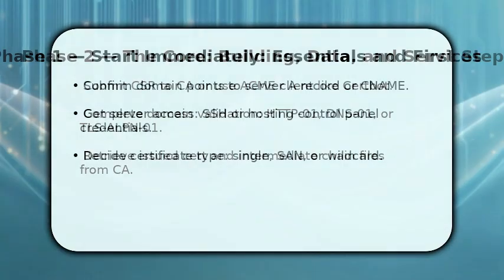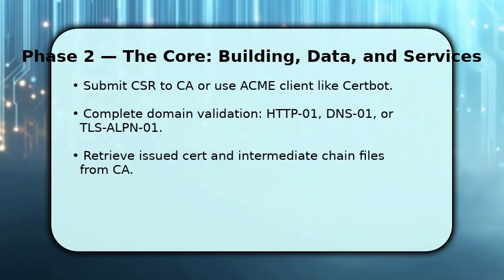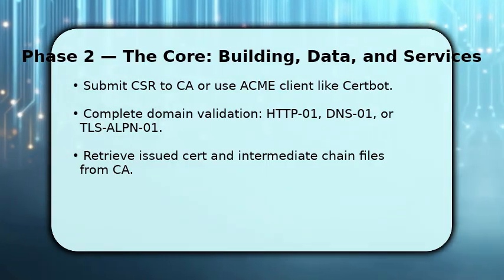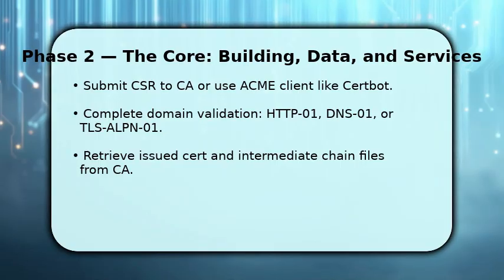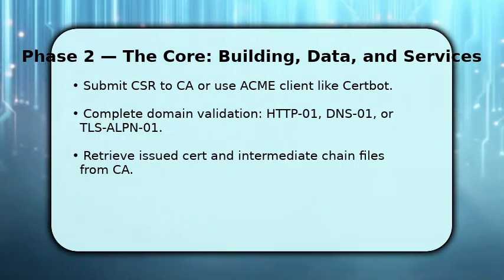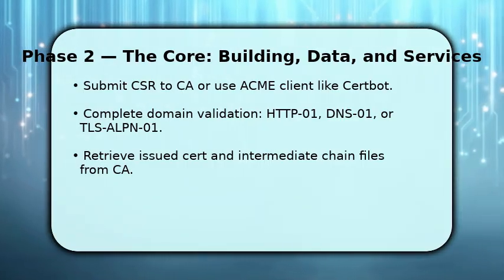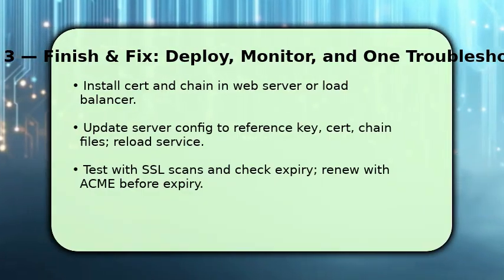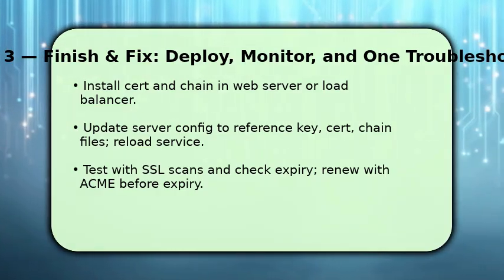How to Enable Ssl Certificate (only Way)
How to Enable Ssl Certificate (only Way) | 🔒 Surfshark VPN Deal — Stay private and secure. $1.99/mo + 3 Months Free ▸

Learn the essential steps to enable an SSL certificate for your website, ensuring enhanced security and trust. This video guides you through selecting a certification authority, obtaining certificates from them, installing on your server, configuring HTTPS settings in web hosting platforms like cPanel or Plesk, and finally testing with online tools.

SSL certificate, website security, HTTPS setup, certificate installation, web host configuration, online SSL tester, secure browsing, data encryption, site trustworthiness, digital certificates